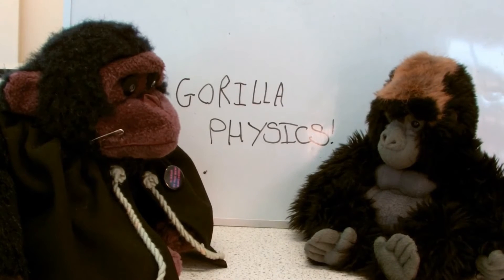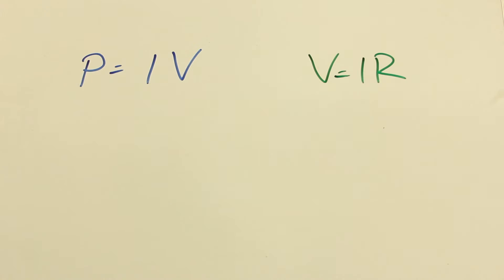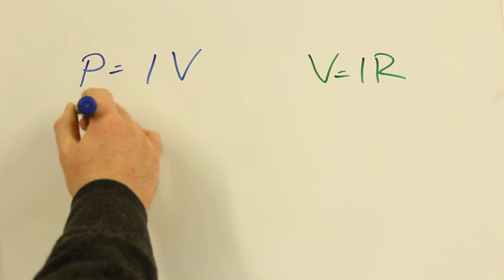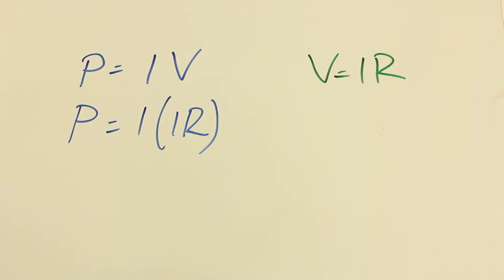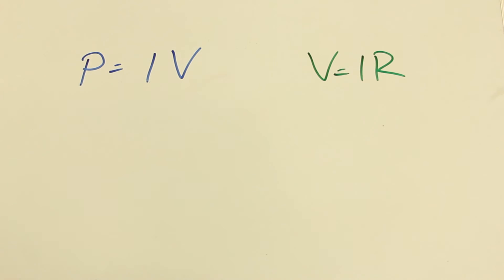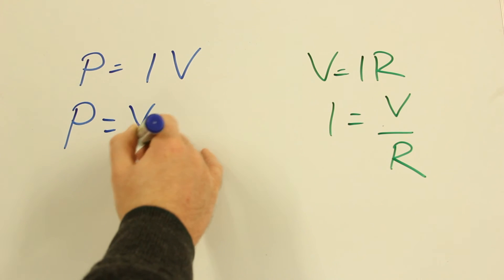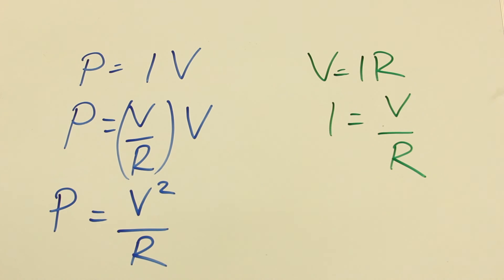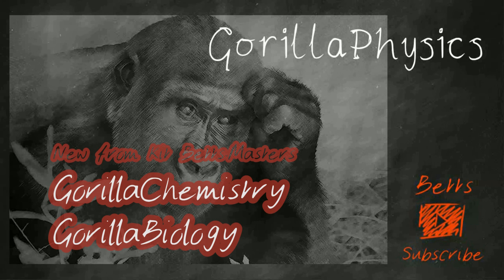Power Equations - Deriving Equations - A Level Physics Revision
Defining Electrical Power as Current multiplied by voltage and then using Ohm's Law to derive two new equations which are useful if only one of current or voltage is known but resistance is.
A Level physics revision and flipped classroom resource, but also a useful thing for a top year eleven to do, especially if they are intending on going on to do A Level Physics.